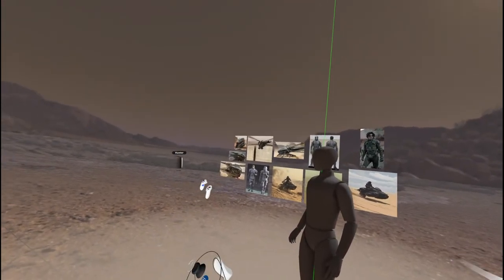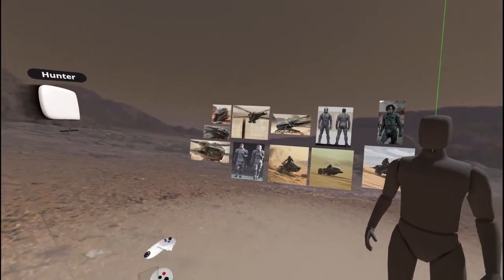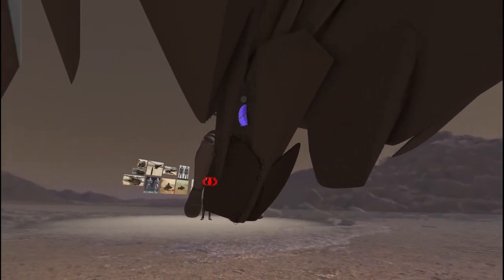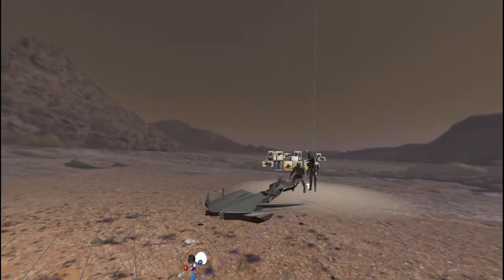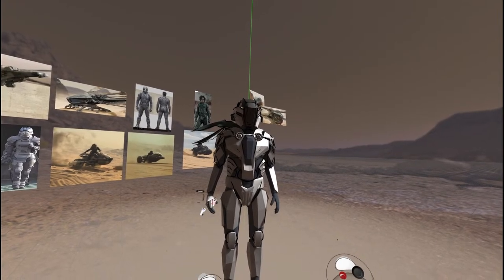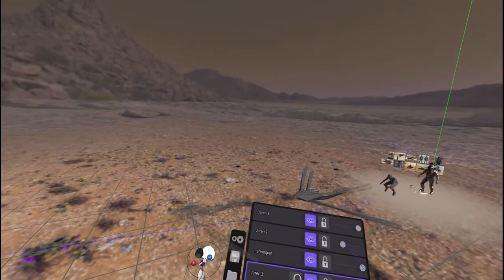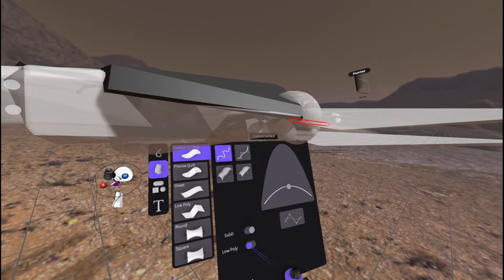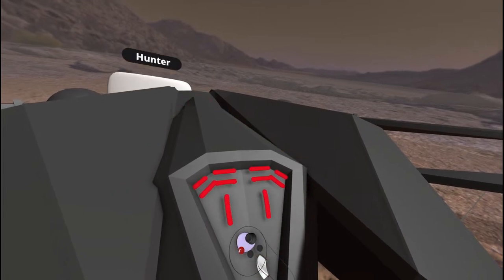DUNE! Designing assets for the Dune universe in Gravity Sketch - Live Sketch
Join us in this special live sketch event with our very own Creative Content Designer Jaren Dorman and Automotive Design Consultant Hunter Elmore making assets for the Dune universe in Gravity Sketch!